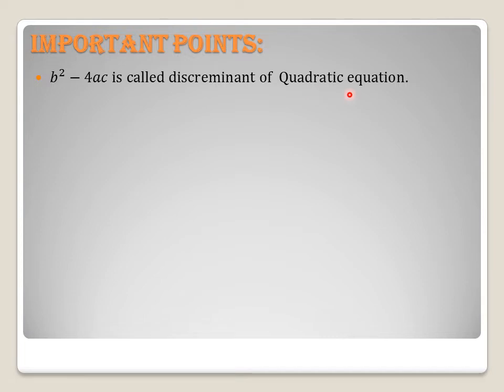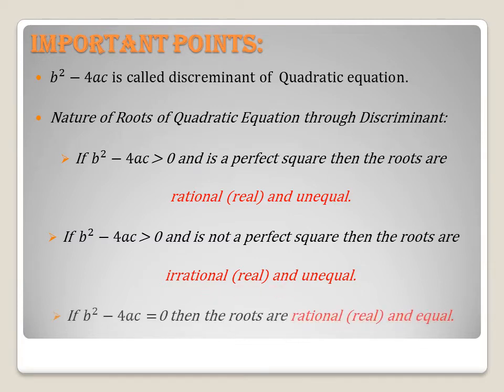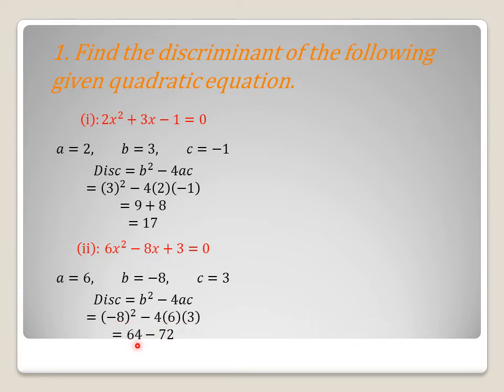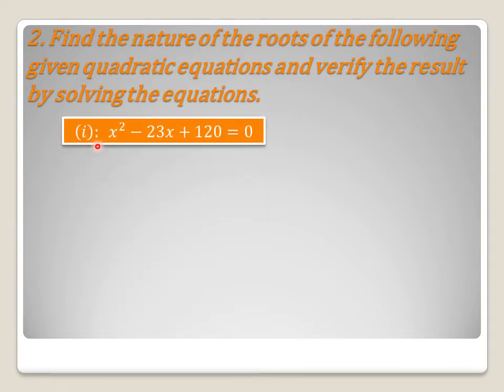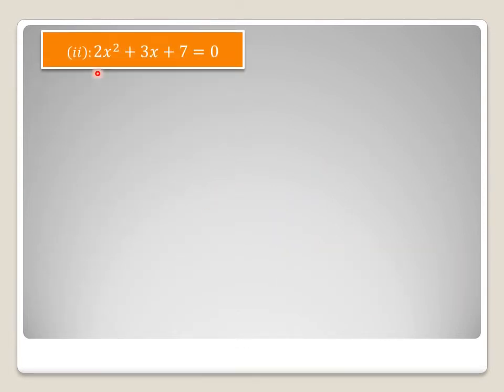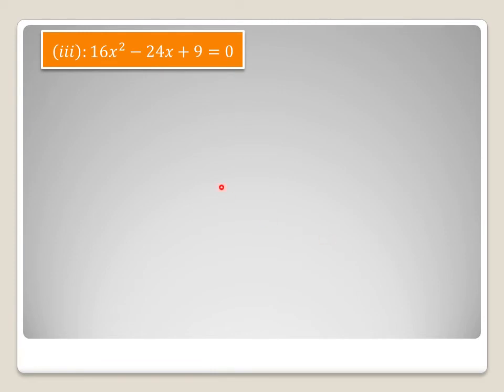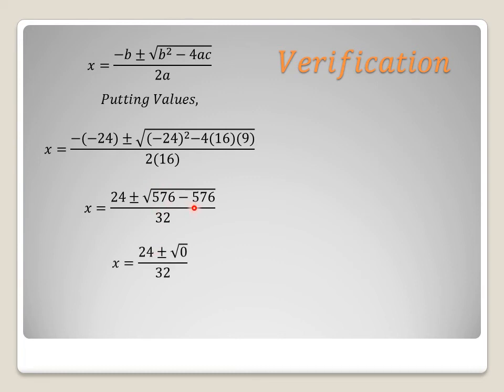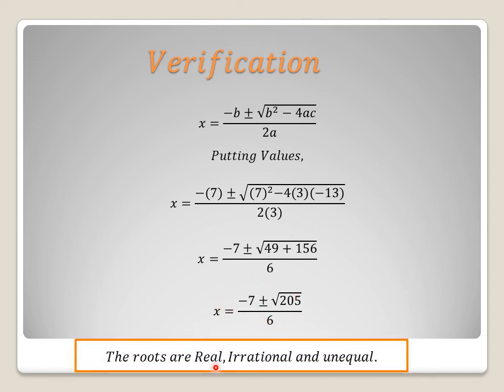Mathematics Class 10 Chapter # 2, Exercise 2.1, Questions 1 and 2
Mathematics Class 10 Chapter # 2, Exercise 2.1, Questions 1 and 2 (all parts solves)